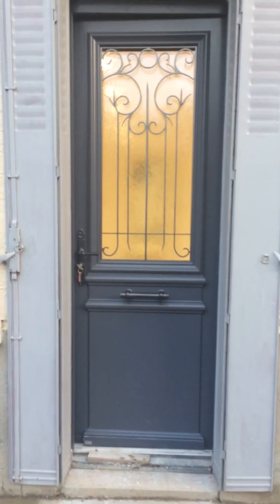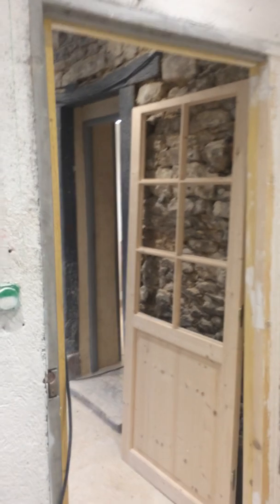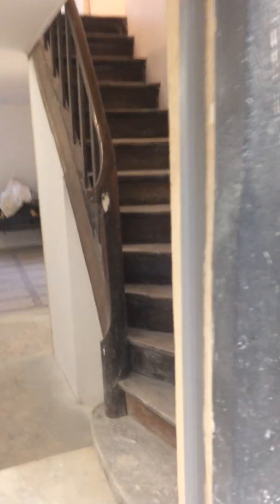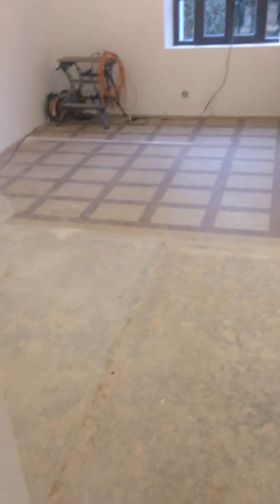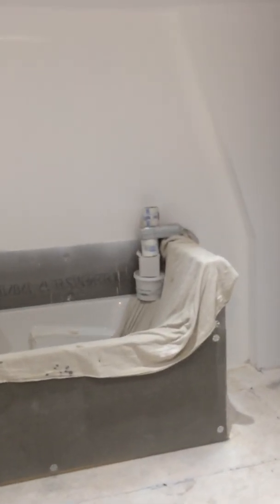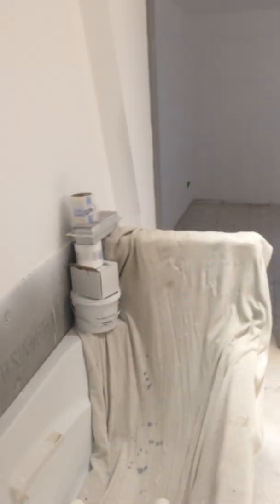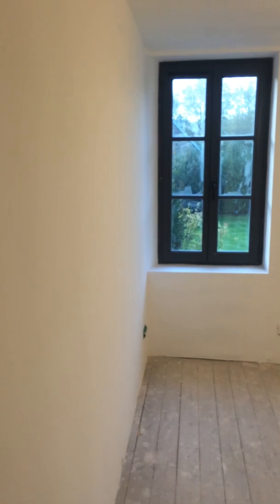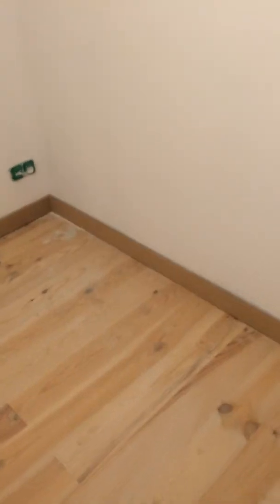La Maison Grise - Progress 112019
A short video of the completed status after my October/November 2019 work